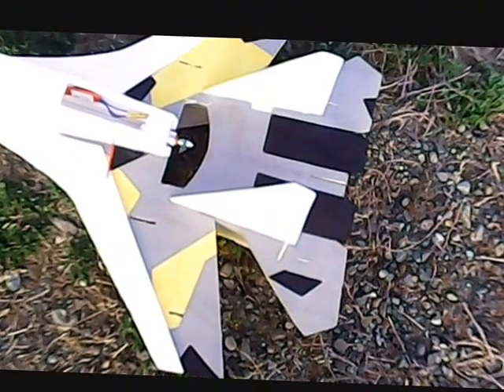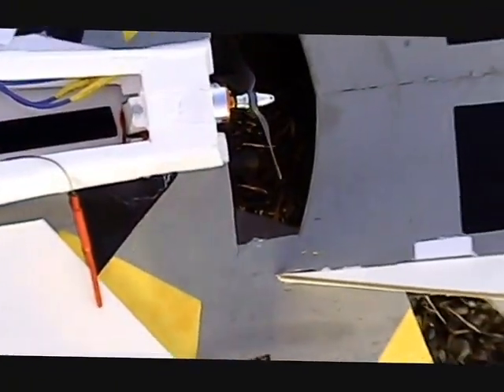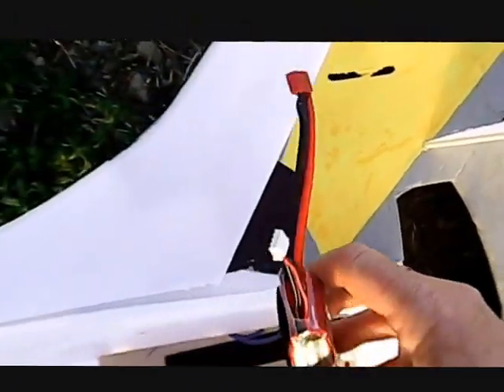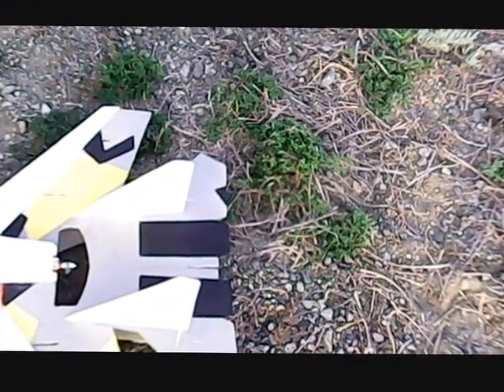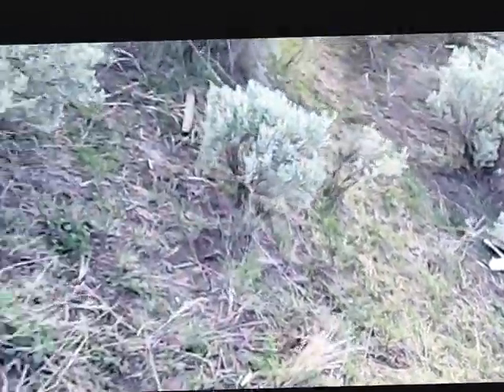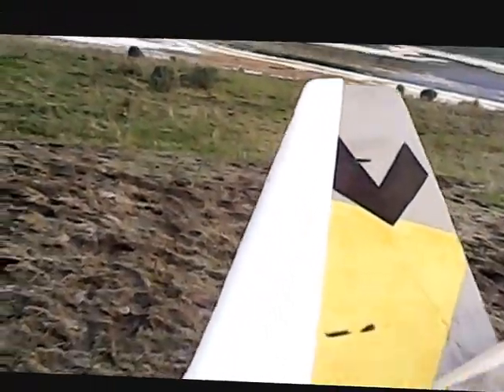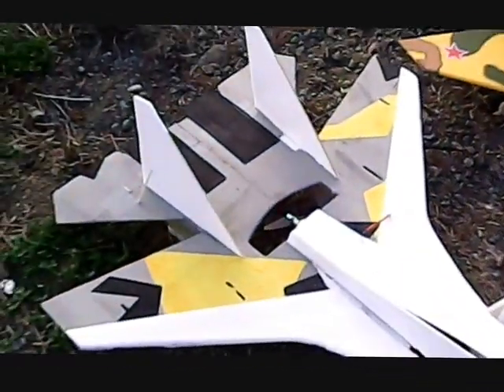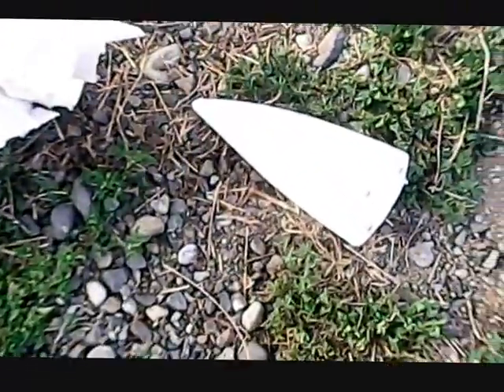RCP Su27SS Mishap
Learn something every time. or forget something.
The forgot. always mess around two mistakes high.
Learned that it might be better to mount the servos to pull elevons up instead of push. just couldn't pull out of the loop in time!